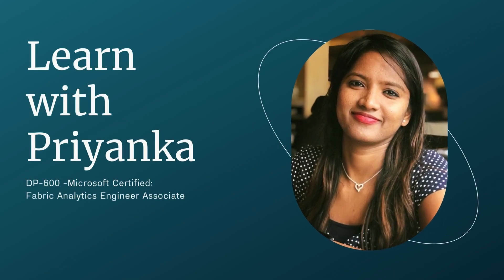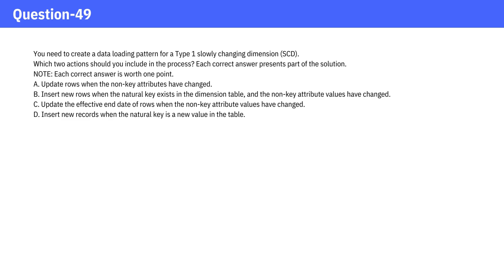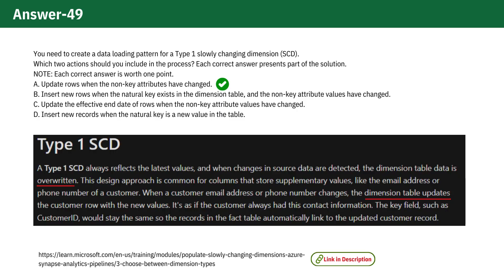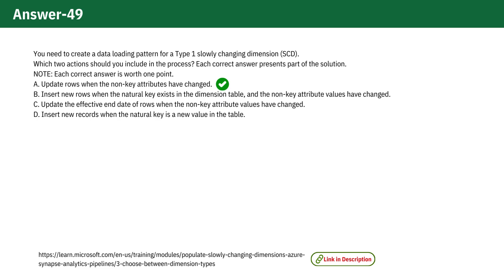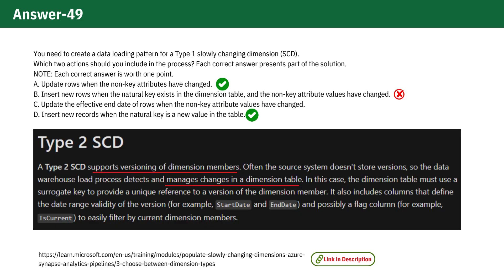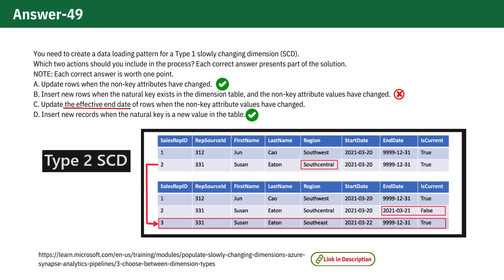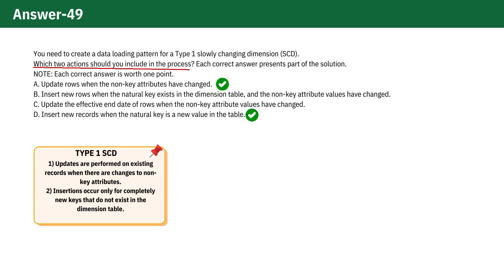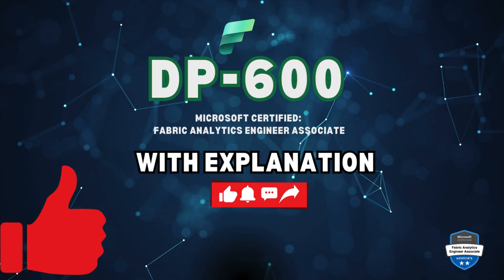DP-600 | Microsoft Fabric Analytics Engineer Associate Exam | Question-49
Question 49